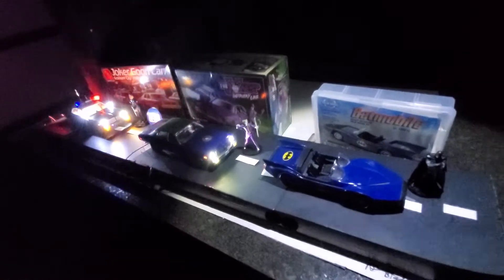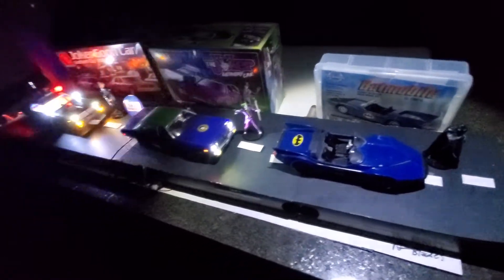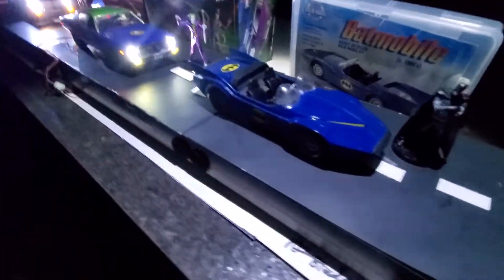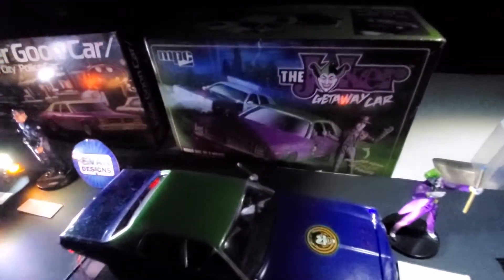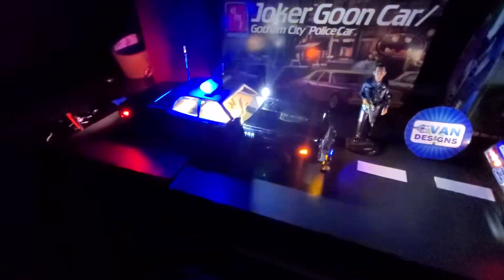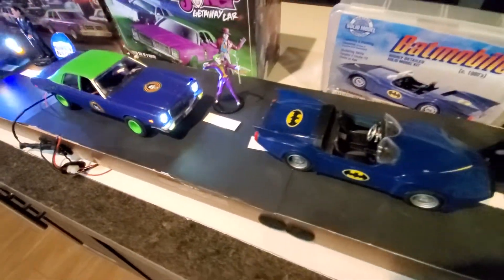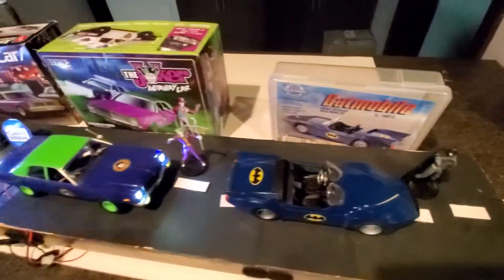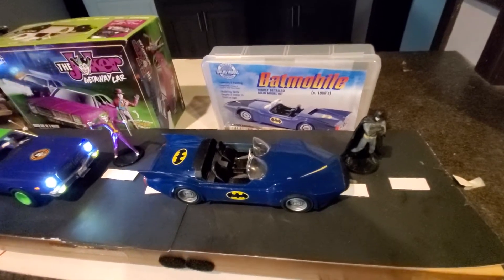T.O.B Gotham City Set 1980, LED Lights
T.O.B goal is the make all the Batmobiles models and to compliment them with a Joker Car and a Gotham City Police Car. This is the first complete set for the 1980 Bathabile.

Batmobile: The 1980 Batmobile is in 1/24 scales and solid resin Model kit made by Horizon It depicts the Batmobile from many of the 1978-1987 comic books. This version was also seen in the Superfriends cartoon was revised some in the TV hit series Challenge of the Superfriends and has a more aerodynamic approach and came back as blue and not black. It has a low horizontal fins and twin bubble windshields; Gary paint Tamiya X-7 Blue and flack Black and it came out stunning.

Joker Goon Car : Joker Goon Car from MPC 1/25 scale. The cars were 1978 Dodge 3700 GT sedans that were painted in the Joker's trademark colors, the body is purple, with both the top hood and tire rims green.

Gotham City Police Squad Car:  AMT 1/25 scale Joker Goon car/Gotham City Police Squad Car in the movie they were custom cars driven by the Joker Goons. This kit made by AMT is a repurposed, 1978 Dodge Monaco 4 door sedan. The Police car is painted in traditional Black and White.

All LED lights that are mentioned in my videos are purchased separately and comes from Evan Designs and great resource for all your LED light’s needs. Install them myself.